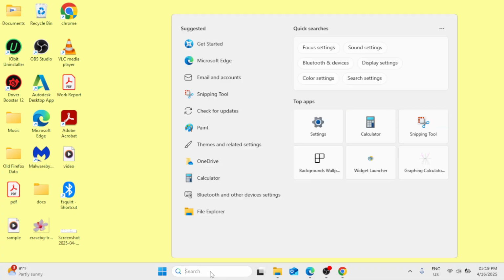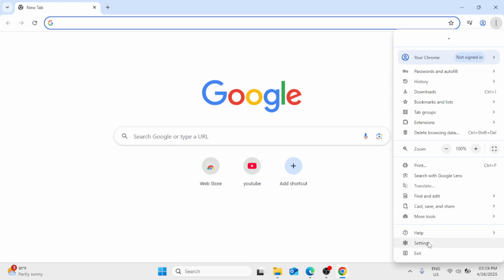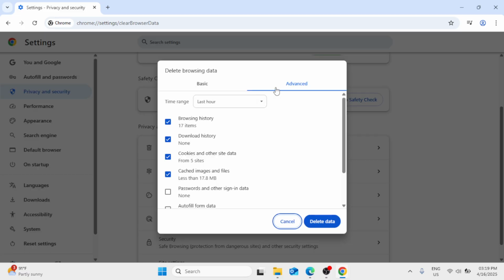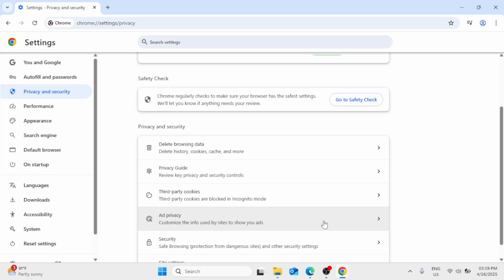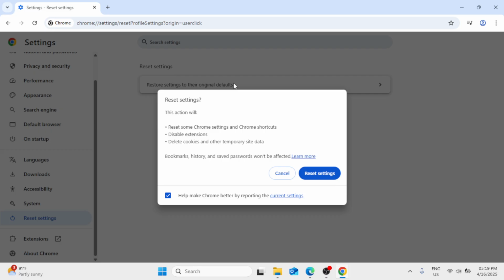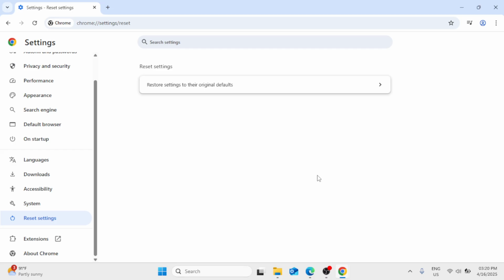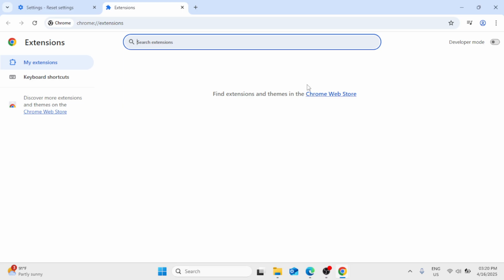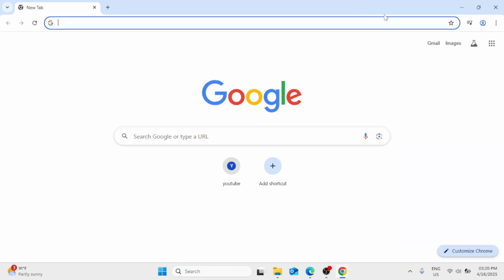EASILY FIX Google Chrome Black Screen Issue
In this video, learn how to easily fix the Google Chrome black screen issue. Follow simple steps to troubleshoot and restore your browser’s display, ensuring a smooth browsing experience. Watch now for a quick and effective solution!